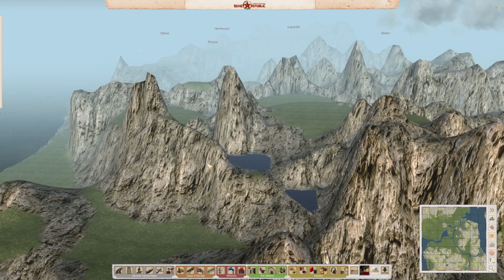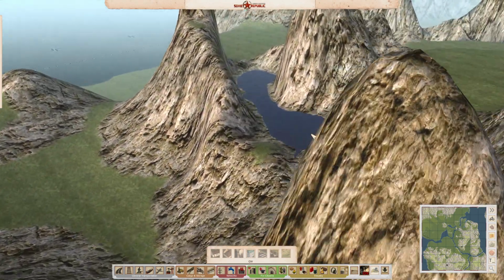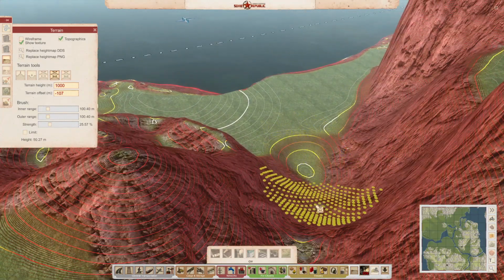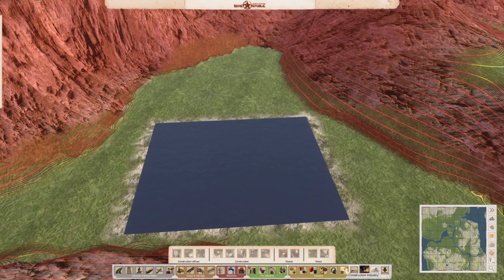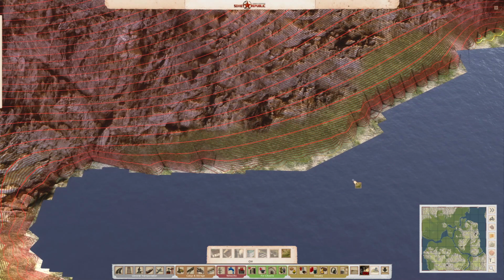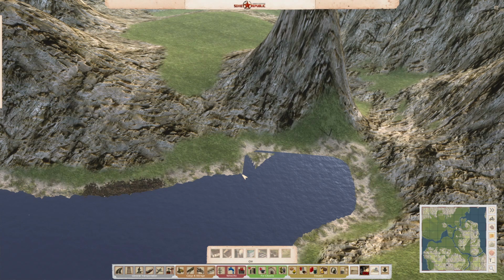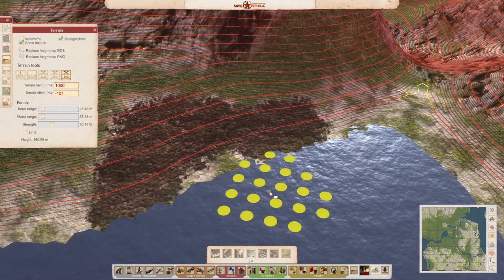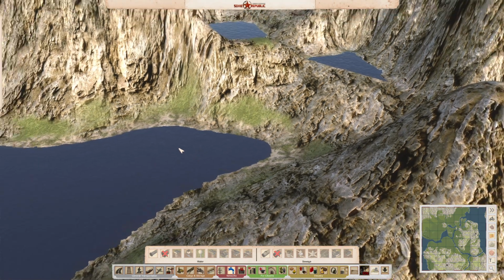Adding Above Sea Level Lakes (Custom Nap):: Workers & Resources Soviet Republic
The video shows how to add  elevated lakes to a custom map.   While these can add a realism to a map it is important to remember they do not function  as water with respect to sewage disposal.